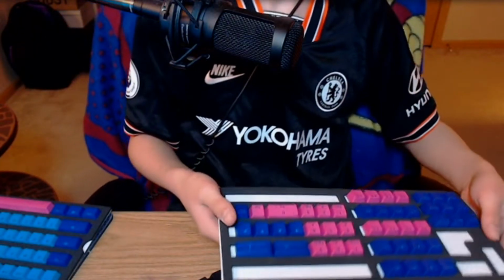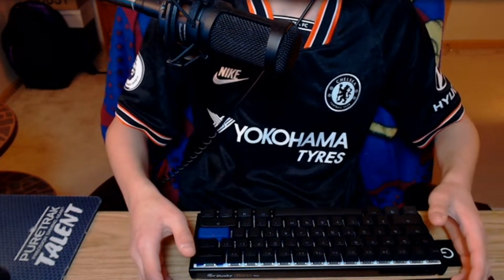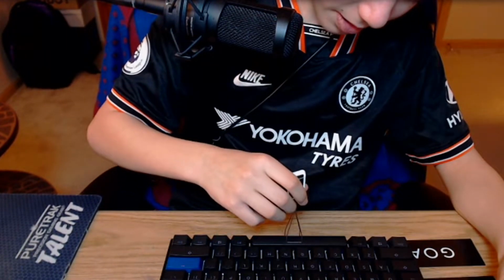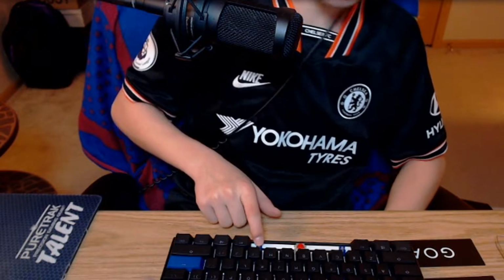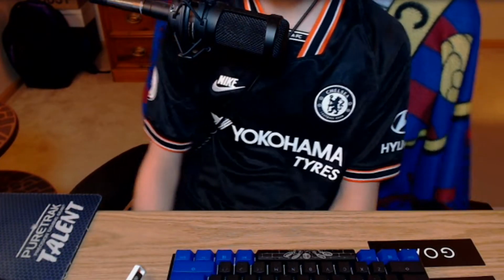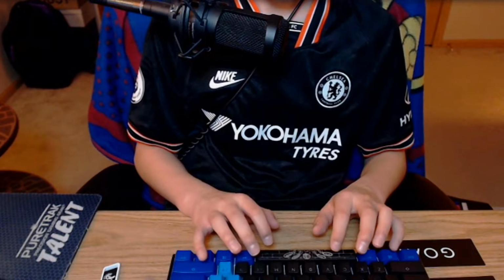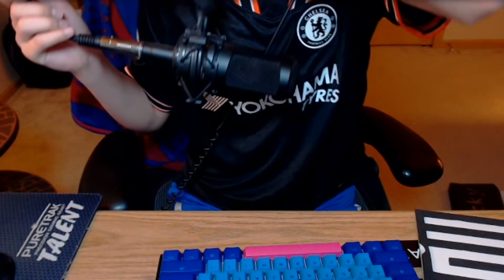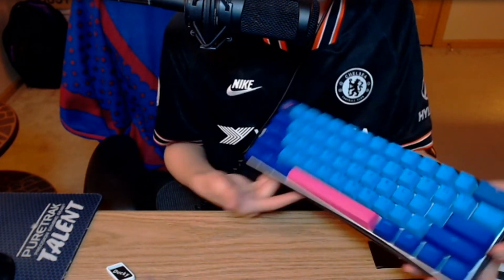Ducky Mecha mini building, review, and sound test!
I hope you guys enjoyed this video of me making my ducky! If you guys want to see the full unedited version, it is a highlight on my Twitch page!